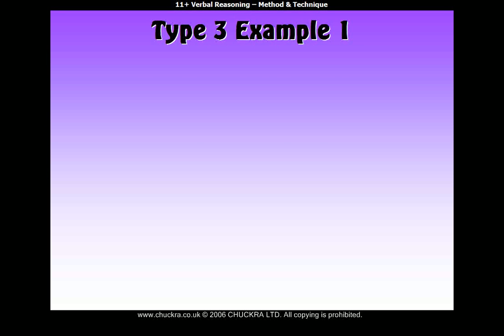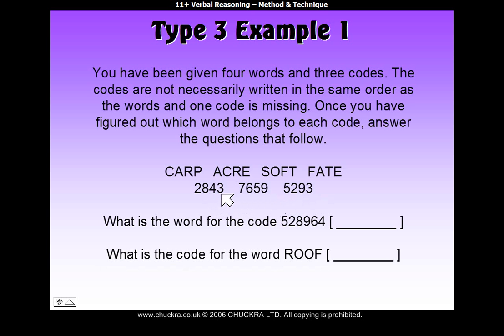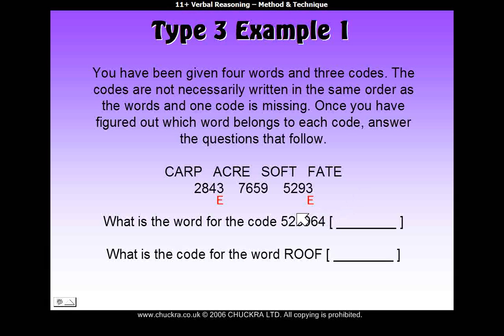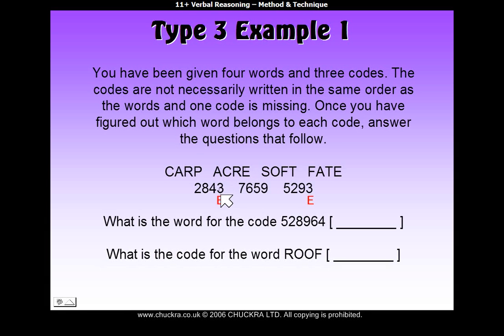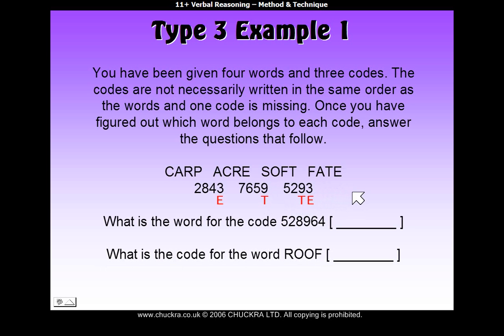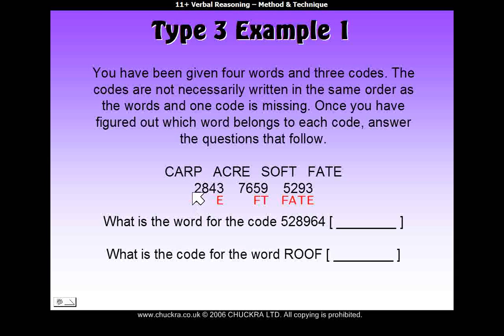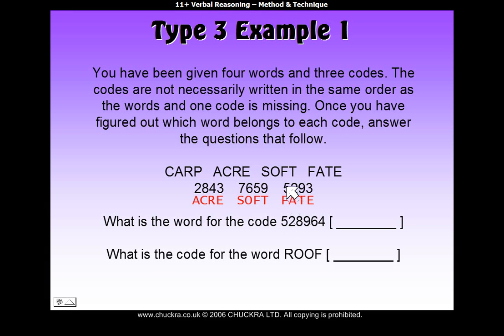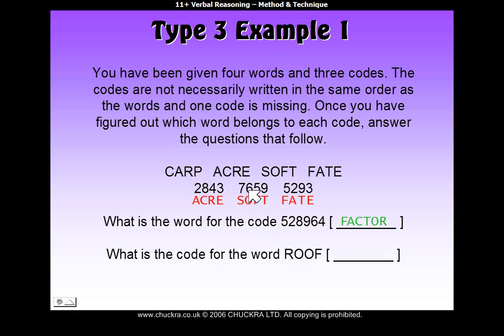11 Plus Exams Verbal Reasoning Type 3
How to do 11 Plus Exams Verbal Reasoning Type 3. Great for the Buckinghamshire 11 Plus Exams (11+). Online 11 plus tuition bucks.